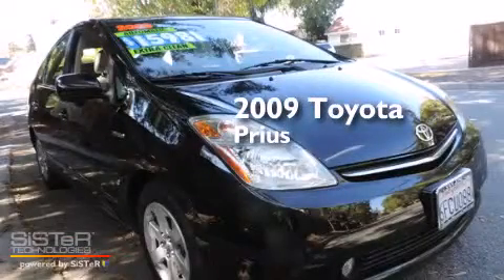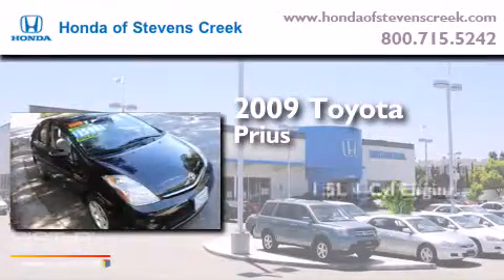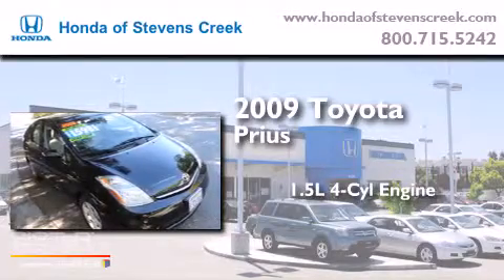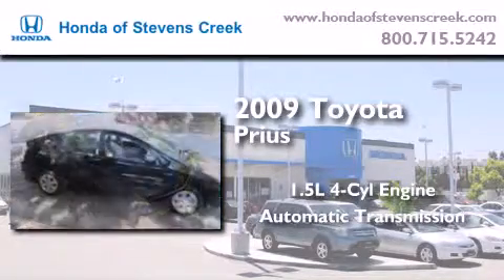2009 Toyota Prius San Jose CA 95129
We've been honored to serve the San Jose CA area , we promise that your experience at our dealership will exceed your expectations ! Year : 2009 Make : Toyota Model : Prius Engine : 1.5L I-4 cyl Trans . : Automatic Exterior : Black Miles : 67,905 Interior : Gray Honda of Stevens Creek 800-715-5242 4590 Stevens Creek Boulevard San Jose , CA 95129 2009 Toyota Prius San Jose CA